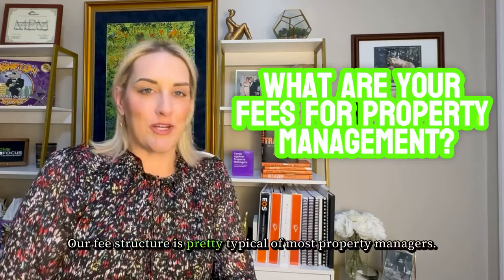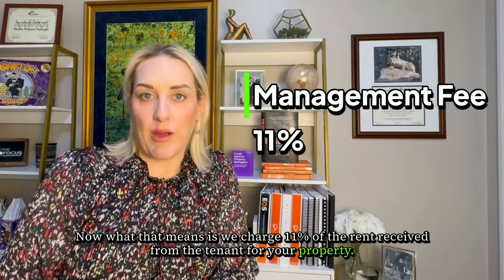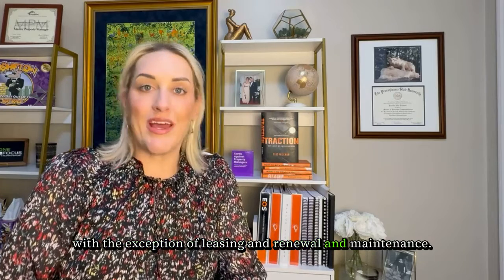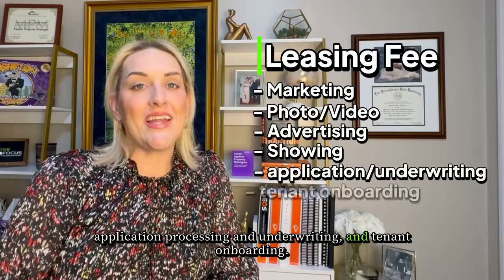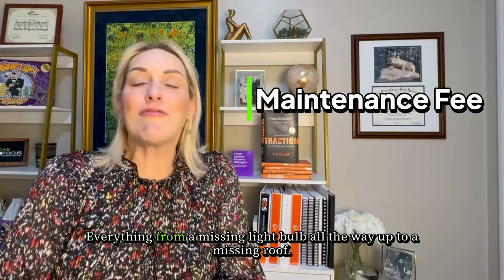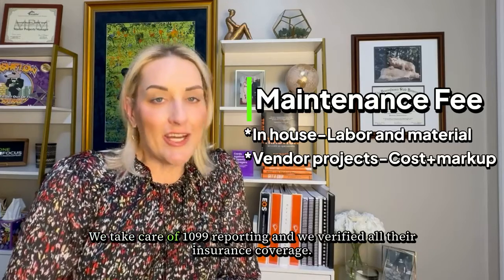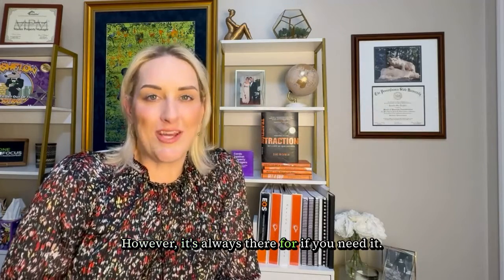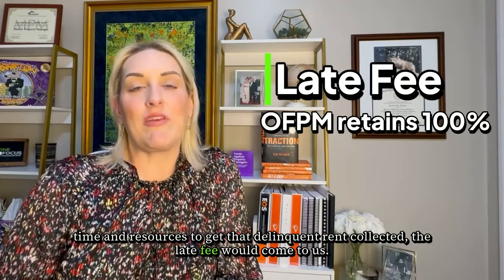What Are Your Fees for Property Management?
This is our fee structure for property management services at One Focus Property Management.